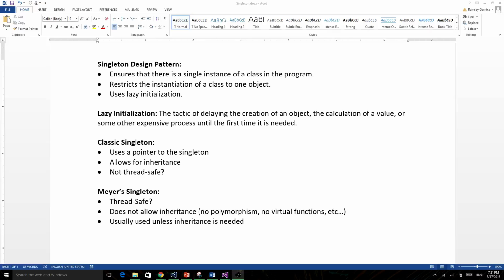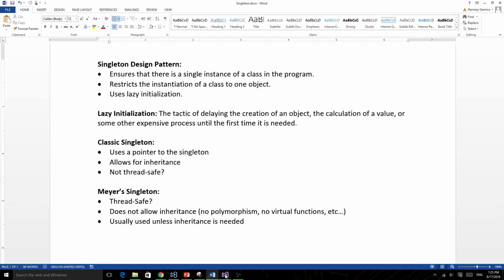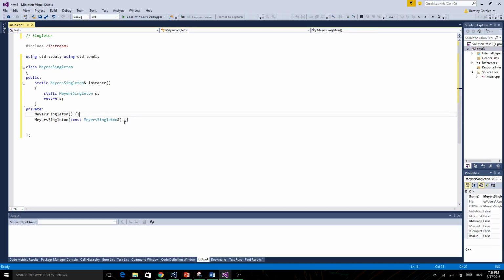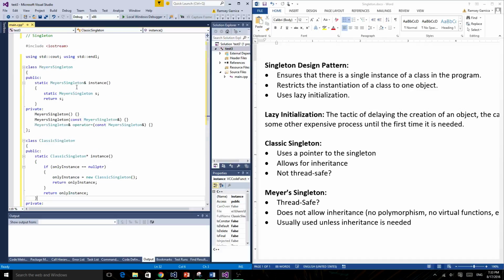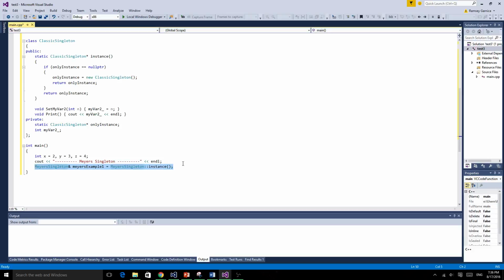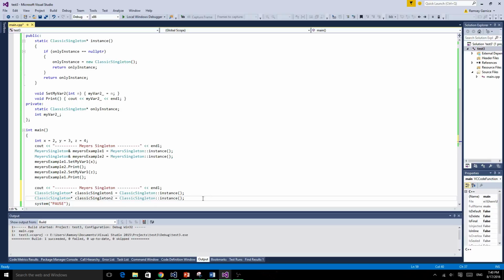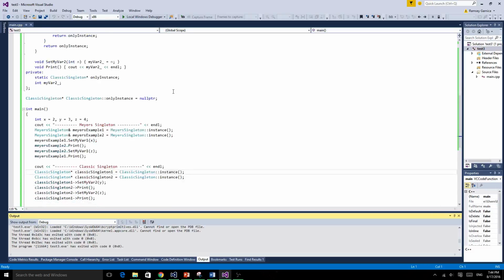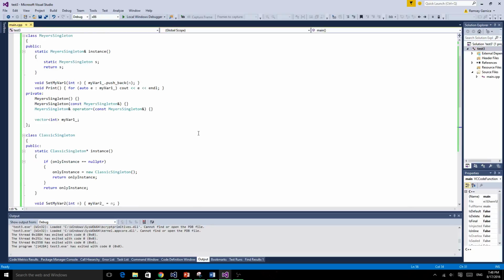Singleton Design Pattern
Tutorial showing the Classic Singleton Design Pattern and the Meyer's Singleton Design pattern